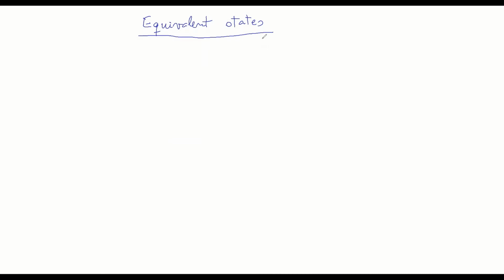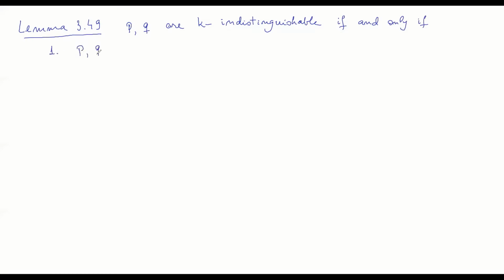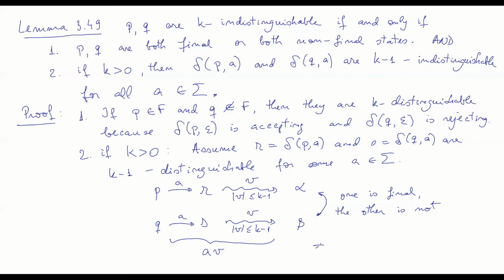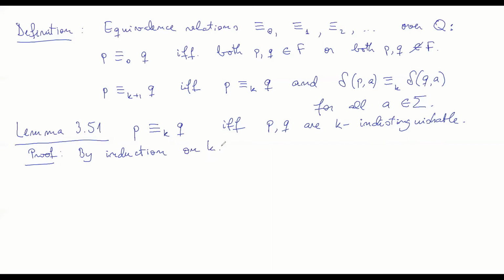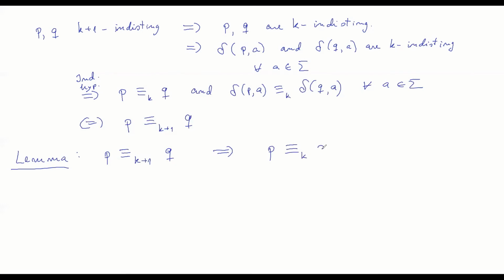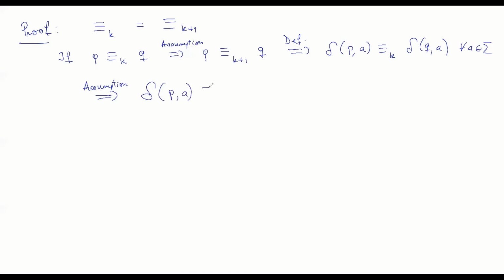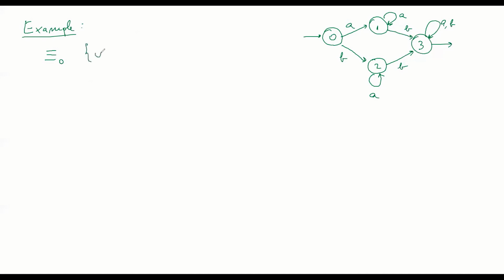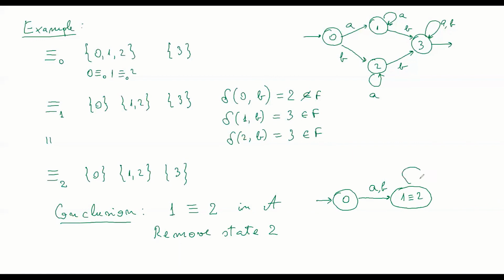3.17 Automata minimisation - part 2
A language can be recognized by many different automata. However, considering the smallest number of states one needs to recognise the language, there is a unique, so-called minimal, automaton for that language. In this lecture we finish our construction of the minimal automaton recognizing a given regular language L.